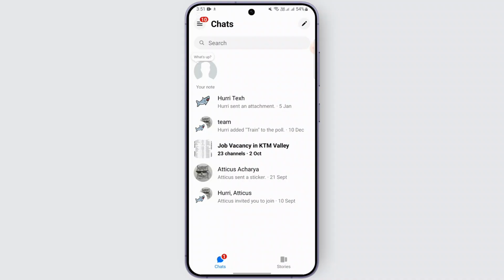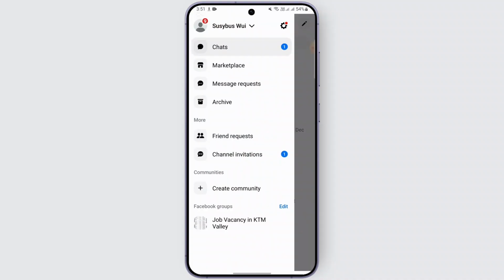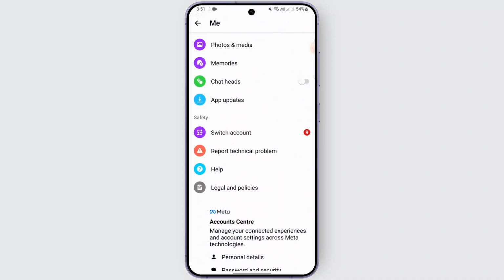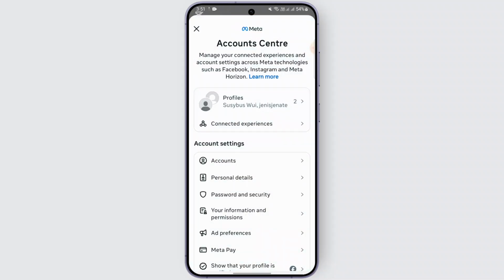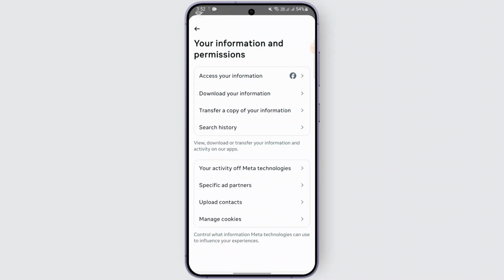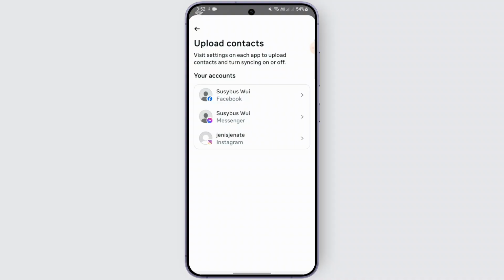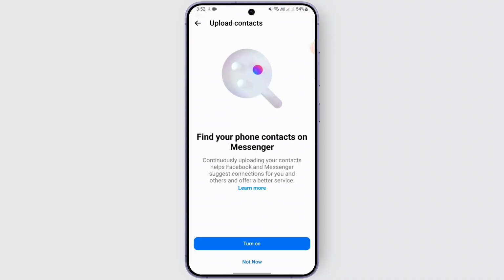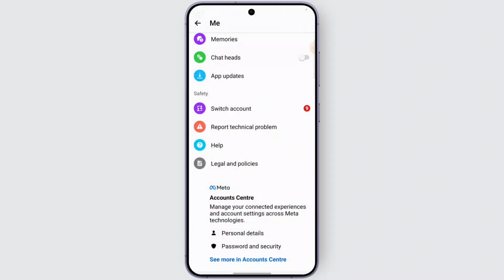How to Find Phone Contacts on Messenger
Want to sync and locate your phone contacts on Facebook Messenger? This video will guide you through the steps to find phone contacts by enabling the sync feature in Messenger. Whether you're asking, "How do I find my phone contacts on Messenger?" or need help managing contact syncing, this tutorial has you covered. Watch now to learn how to find phone contacts on Messenger today!

Timestamps:
00:00 How to Find Phone Contacts on Messenger
00:10 Steps to Sync and Locate Phone Contacts on Messenger